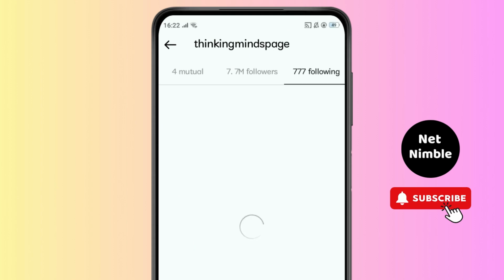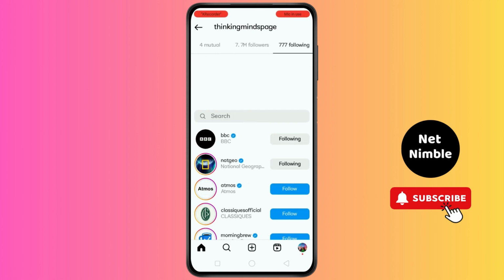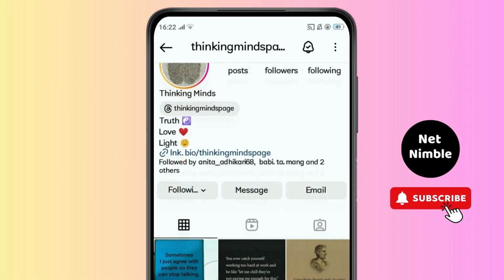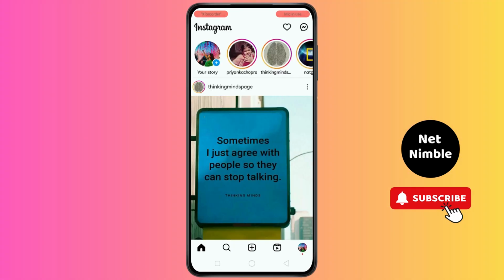How To Unfollow People Who Don't Follow You On Instagram I Net Nimble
Hey everyone,

Ready to declutter your Instagram feed and optimize your follower list? In this tutorial, we'll show you how to unfollow people who don't follow you back on Instagram, helping you maintain a more curated and engaging social media experience.

Whether you're a content creator, influencer, or casual user, cleaning up your follower list can enhance your engagement and streamline your feed.

00:00:00 - Introduction
Learn how to unfollow those who don't follow you back on Instagram.

00:00:10 - Method 1: Using Instagram
Log in to Instagram and check your following list to identify users who don't follow you back.

00:00:35 - Method 2: Using Third-Party App
Download and install the "Followers & Non-Followers for Instagram" app from the Google Play Store.

00:01:00 - Identify Non-Followers
Use the app to identify people who follow you and those who don't.

00:01:20 - Unfollow Non-Followers
Unfollow non-followers directly from the app to clean up your Instagram account.

00:01:30 - Conclusion
Follow these steps to efficiently manage your Instagram following.